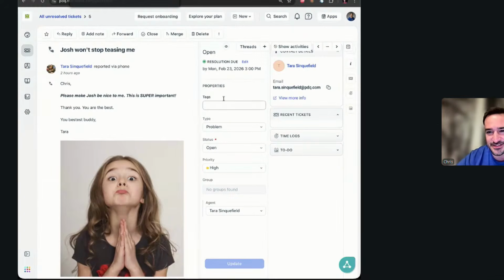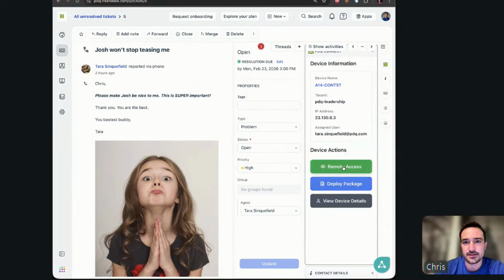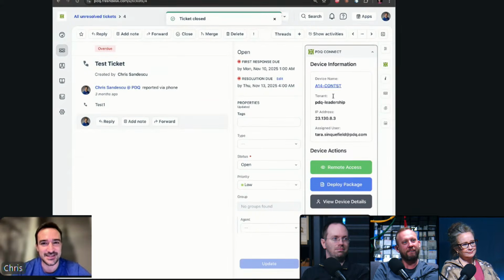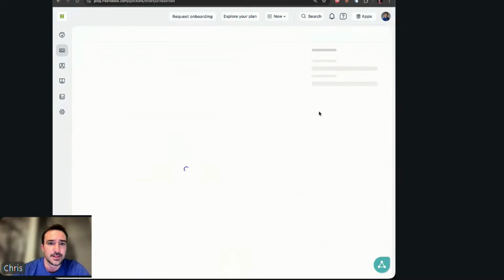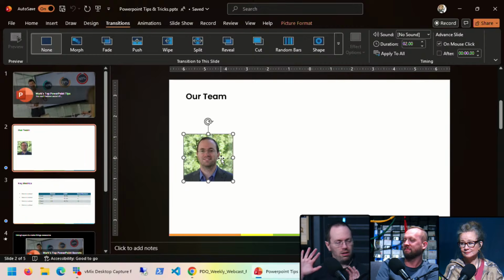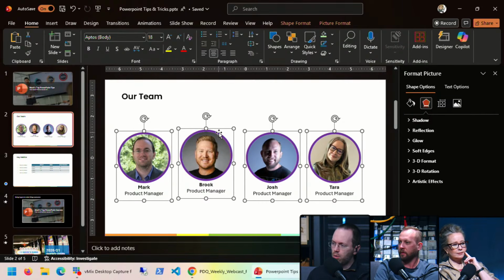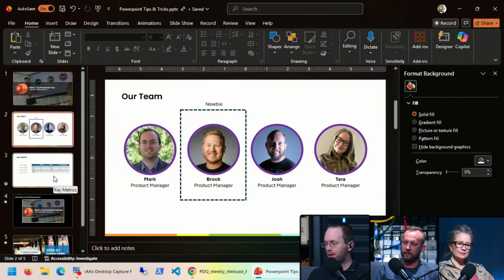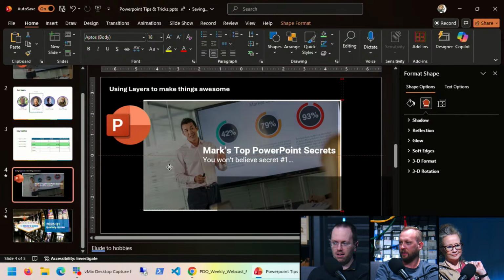🔴Freshdesk + PDQ Connect integration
This week it’s an exciting PDQ double header!

First up, you asked for it. You kept asking for it. We listened and are happy to announce a fresh new help desk integration between PDQ Connect and none other than Freshdesk! This has been in the works for a while, and it’s worth the wait. We’re excited to demo this exciting new integration.

Then, for better or worse, more and more IT people are being asked to spend time prepping PowerPoint presentations. It is a necessary task that can be crazy time consuming. But fear not. Our VP of Product (and certified PowerPoint wizard) is jumping in to share the tricks, shortcuts, and sanity-savers that help you build slick presentations without losing your entire afternoon. Dramatic? Maybe. Life-changing? Also maybe.

Freshdesk and PowerPoint for IT pros, this week on PDQ LIVE.

00:00 - Intro
01:10 - Freshdesk + PDQ Connect integration demo begins
02:13 - The problem: deploying to the wrong device / ticket back-and-forth
03:43 - Installing the PDQ Connect app from the Freshdesk marketplace (setup + API key)
05:39 - Using the PDQ Connect sidebar inside a ticket (device info + actions)
06:16 - Deploy software directly from Freshdesk (example: iTunes)
08:30 - Q&A: Premium requirement, API access, future integrations, self-service roadmap
11:46 - Multi-device support + multi-tenant support (MSP use case)
14:25 - Wrap-up of integration + feedback request
15:55 - PowerPoint segment: Why presentation skills matter in IT leadership
16:57 - Building a polished “Our Team” slide (crop to shape, formatting tips)
20:20 - Grouping objects + changing images efficiently
22:01 - Using Arrange → Align + Distribute for perfect spacing
24:13 - Centering grouped objects properly
26:24 - Cleaning up metric tables (cell margins, alignment, highlighting rows)
27:52 - Bullet formatting with ruler for cleaner spacing
30:12 - Advanced tip: using layers + transparency for high-impact slides
31:38 - Wrap-up + where to get help (forums, Discord)